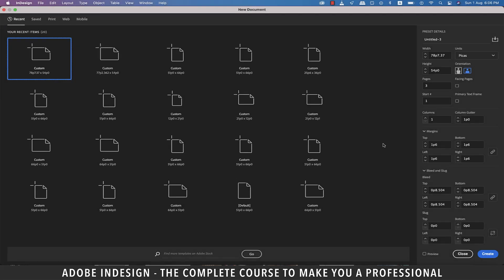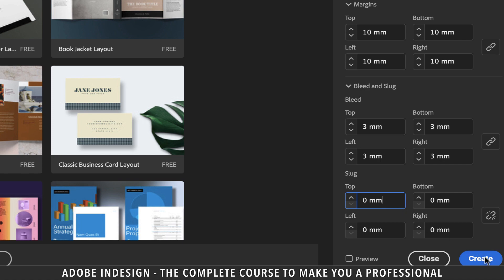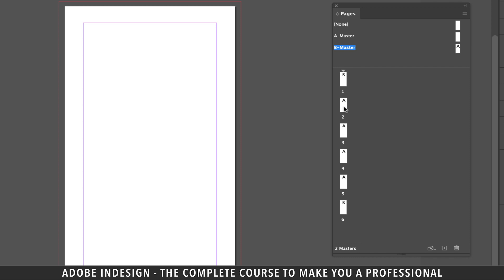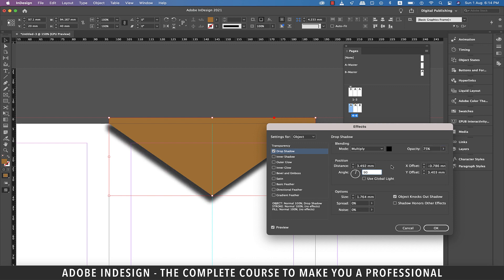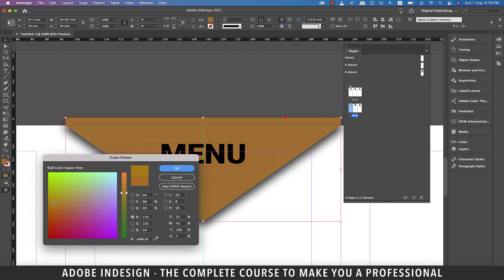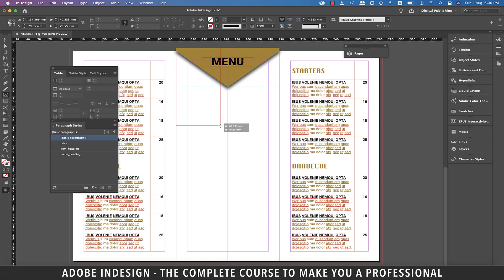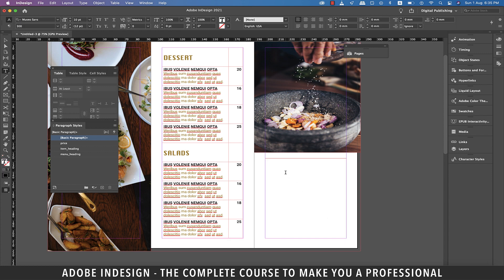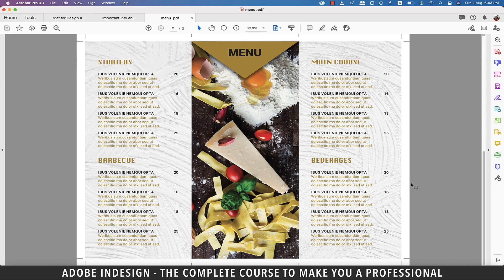Adobe InDesign Course - Class 63 (Creating a Trifold Restaurant Menu Card)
Adobe InDesign Course - Class 63 (Creating a Trifold Restaurant Menu Card) demonstrates how to create a trifold restaurant menu card in InDesign.